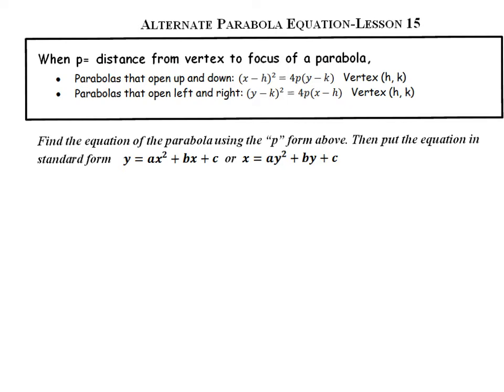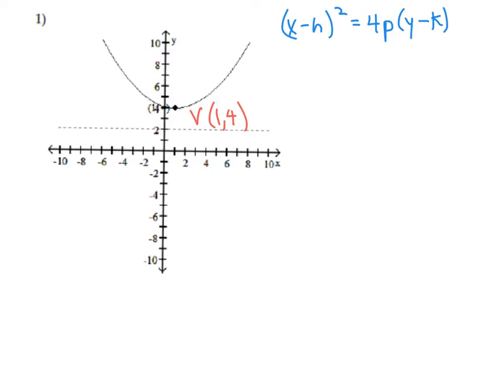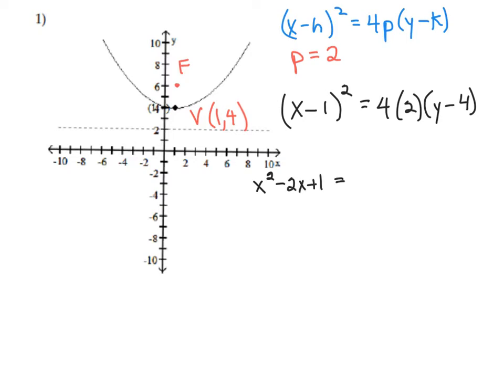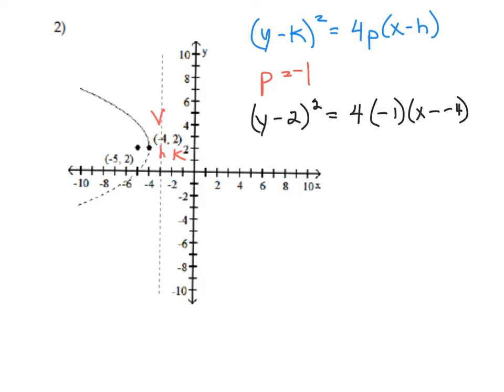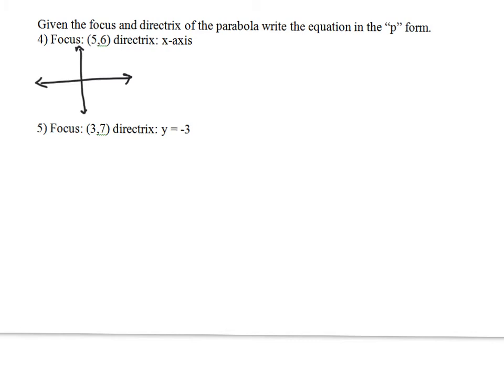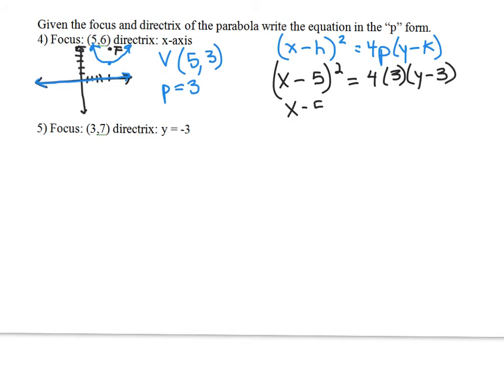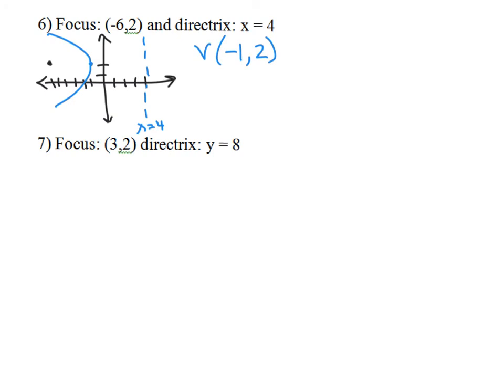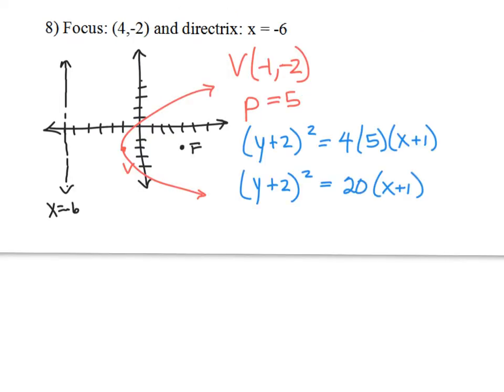A2 CC Unit 6 Lesson 15 Alternate Parabolas